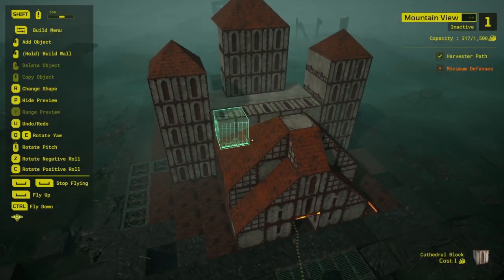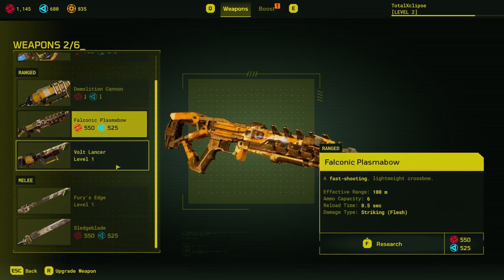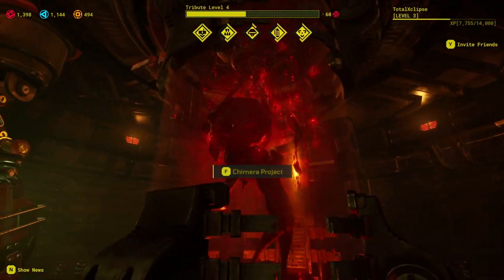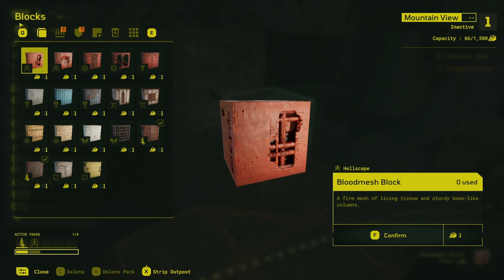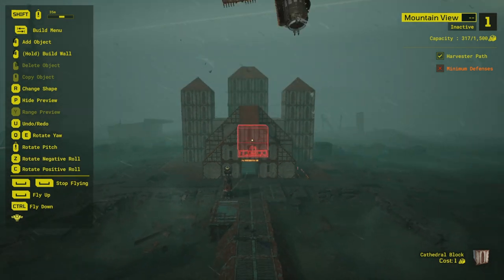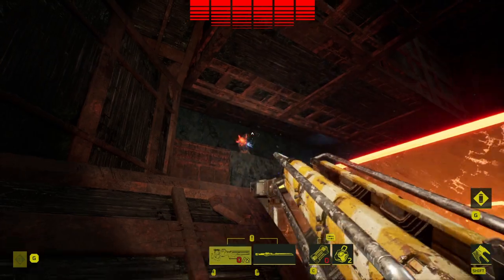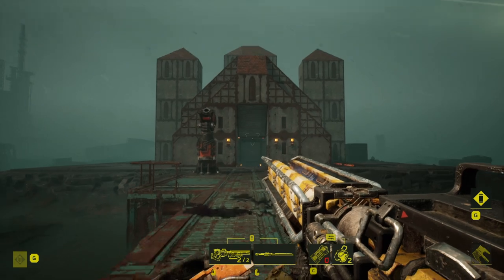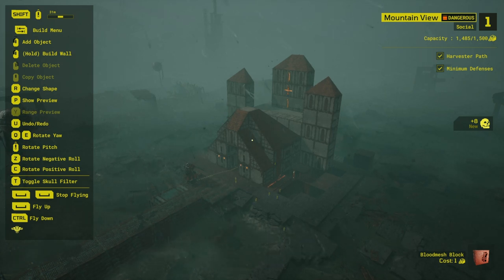I Built A Cathedral Of Torture In Meet Your Maker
and challenge yourself on my map Mountain View and perhaps you'll be crowned the Dungeon Master!

Today we're  checking out Meet Your Maker where I'll be building a grand Cathedral of Torture and taking on other players outposts.

Extra Content

Live Content Schedule: (BST - July - 2023)
► Mon: 7pm Twitch
► Tue: -
► Wed: 7pm Twitch
► Thu: -
► Fri: -
► Sat: 7pm Twitch
► Sun: -

About: Meet Your Maker

Meet Your Maker is a building game of brutal expression and conquest. Unleash your inner evil genius in co-op or single-player to build the ultimate fortress of devious deathtraps, or take on those built by others in a high-stakes heist to steal resources essential for your survival.